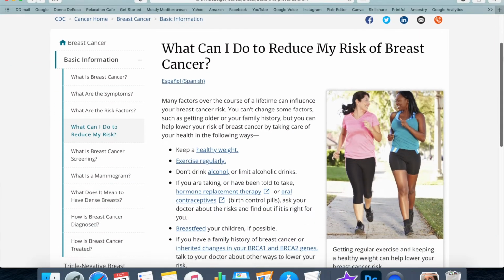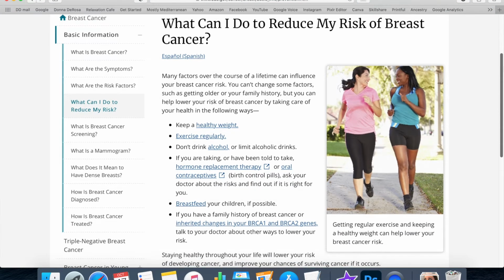Let’s Chat About Boobs - Breast Cancer Awareness Month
Let’s Chat About Boobs - October is Breast Cancer Awareness Month

This video shares information about the warning signs of breast cancer and ways to reduce your risk of breast cancer. The information comes from the CDC, The Centers for Disease Control and Prevention.

I am not a doctor and am not offering you any medical advice or diagnosis.

I encourage you to do your own research and consult your doctor:
Centers for Disease Control and Prevention Breast Cancer Information

The Big Book of Mediterranean Diet Cooking